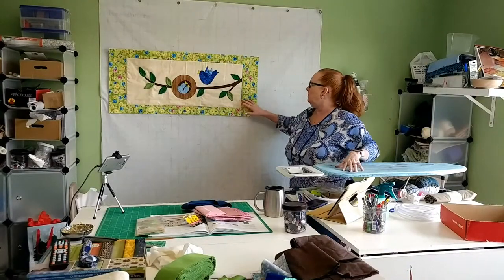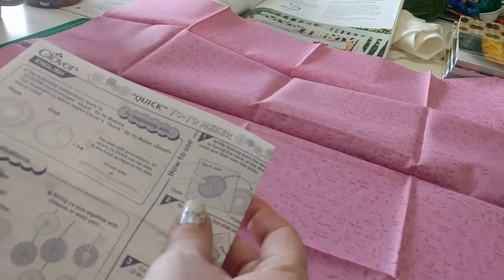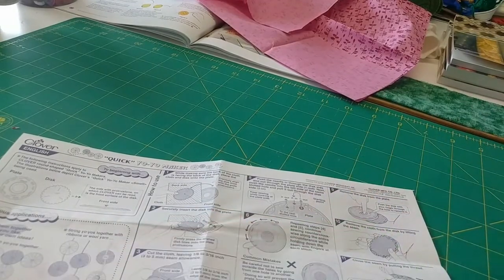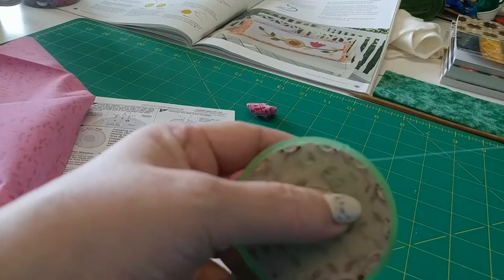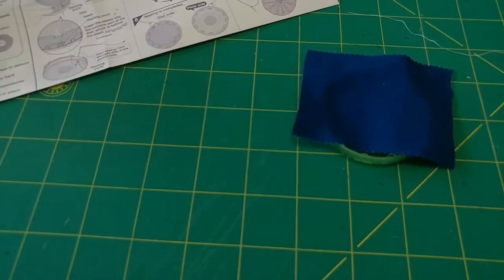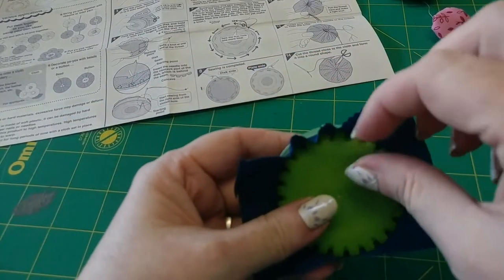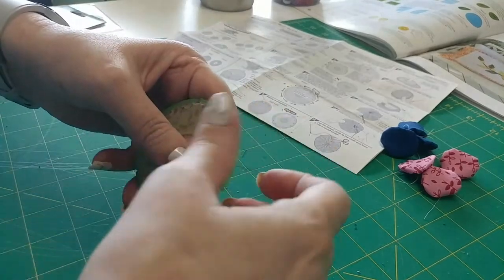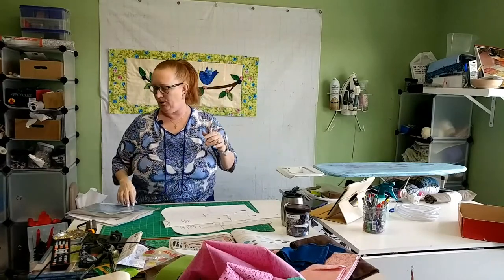Bench Pillow for All Seasons - May - Part 4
Come quilt along or watch me put together a pillow cover for a bench pillow. I purchased a book containing a pillow cover for every month of the year from anniescatalog.com and this will be the May cover This is real life, not an edited video with every step perfect. We will end up with a complete project, but you never know the twists and turns that may happen.

This will be live on Facebook, YouTube and Twitch, watch the way you want.

If you would like to sew along, you will need to purchase the book to get the templates for the applique. So, dig out your sewing machine and some thread and let's stitch.